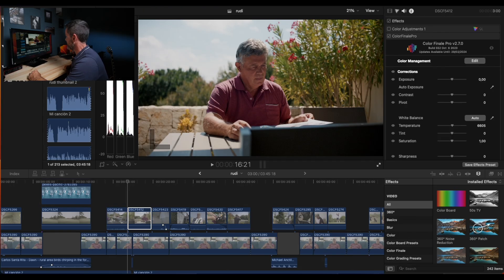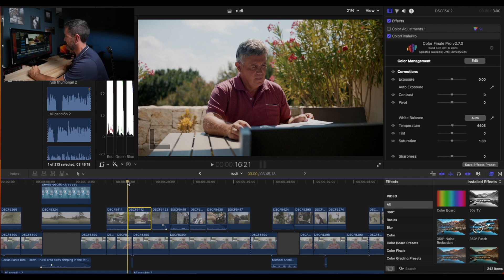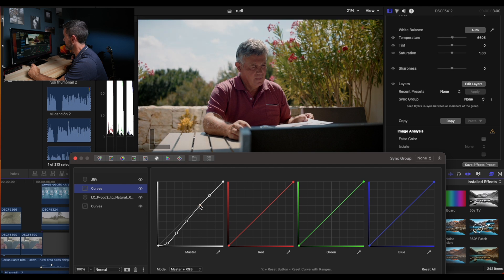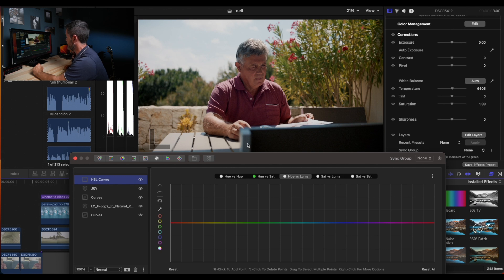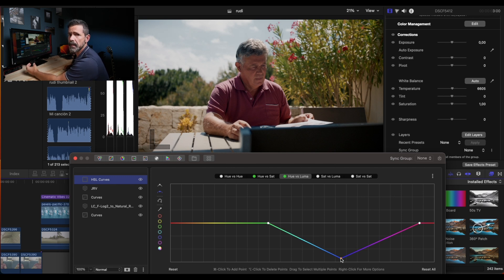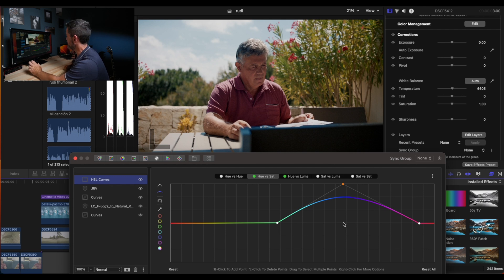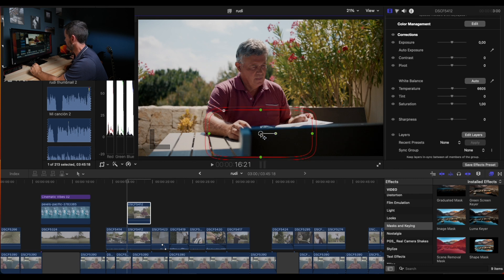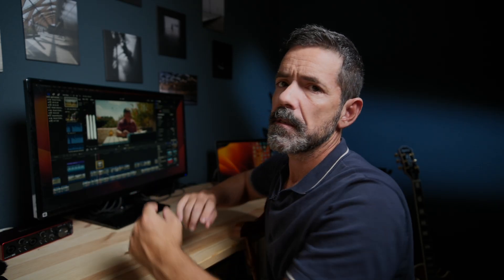EXPANDING DYNAMIC RANGE with this TECHNIQUE! (ENGLISH)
A simple technique we use to squeeze a bit of our cameras' dynamic range, specially in the highlights. Although there are different ways of doing this, I like to use HLS curves when the area we want to modify lies around a single color range.

You can do this in any NLE with HLS curves. Leave your questions and comments below!